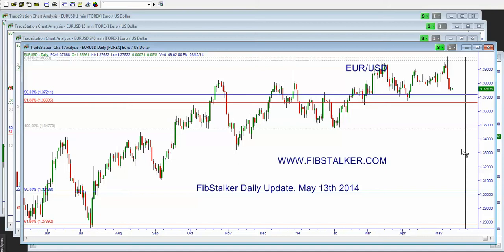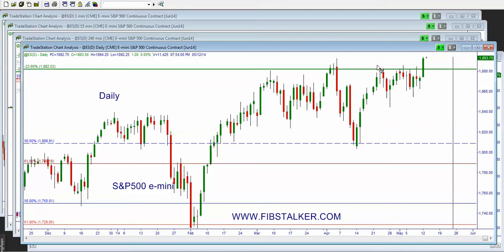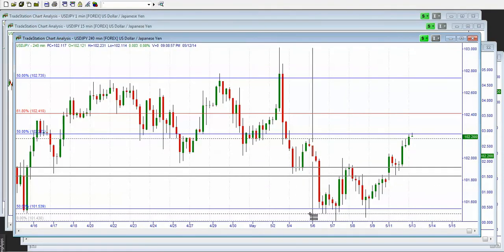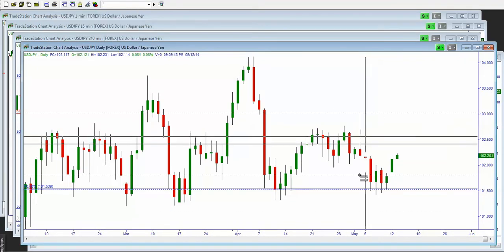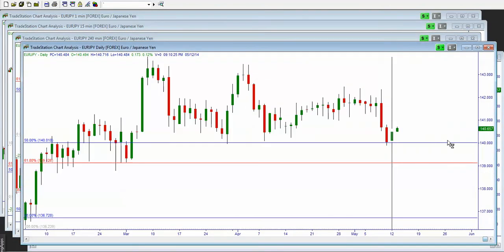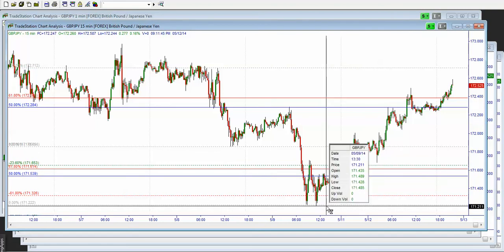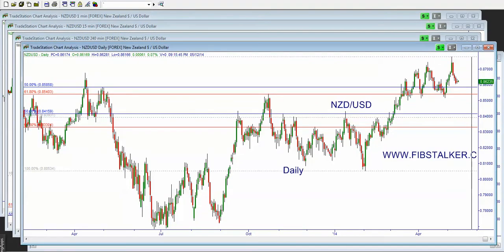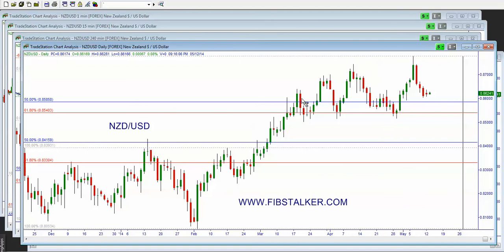All markets Daily Analysis, Update, Setups & Forecast, May 13th 2014